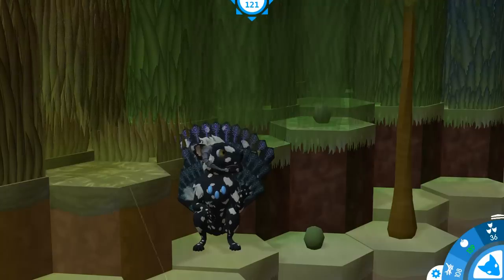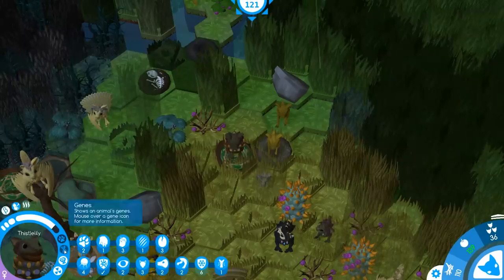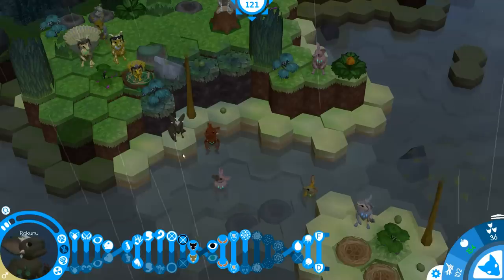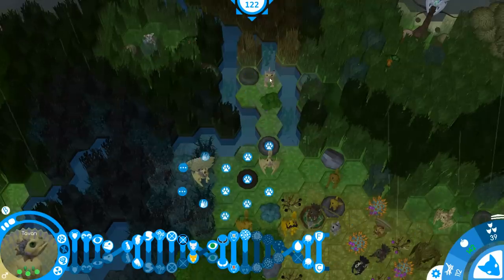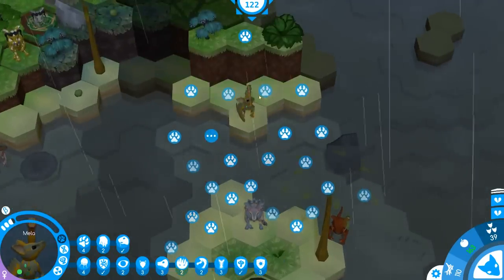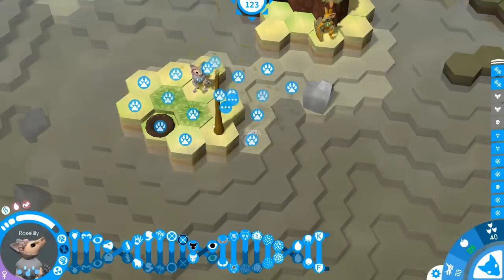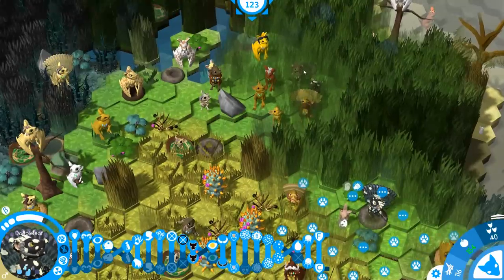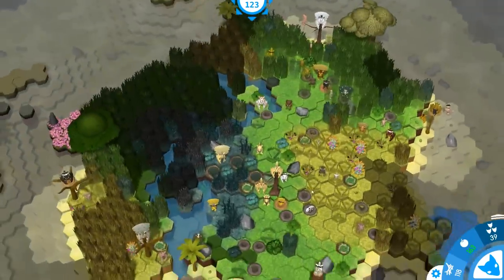Spreading Our Wings!! 🐦Niche: Wings of Wonder • #27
• 🐾 • More Niche Adventures! • 🐾 •
🍀Niche: The Whims of Fate!

In the end the survival of a species all boils down to one thing: can you pass your genes, as quirky as they are, off to the next generation and give them the claws, fangs, and useful sniffers to survive long enough to have children of their own?

Or will your genetic line end in sudden death when a few genetic mutations turn your descendants into slow, lumbering oafs with mis-matched paws and no fighting skills?

Join Seri the Pixel Biologist as we explore Niche, a new genetics survival game being created by Team Niche!